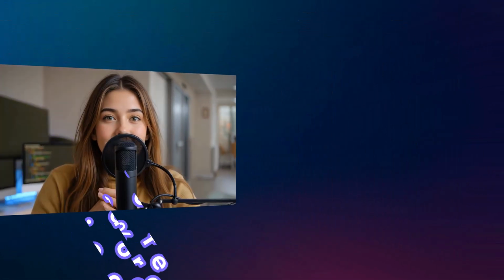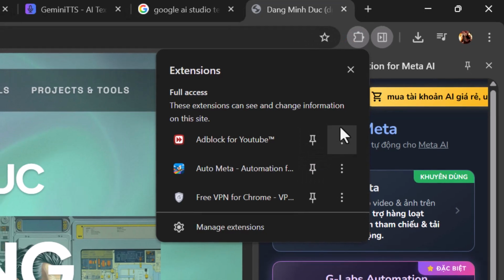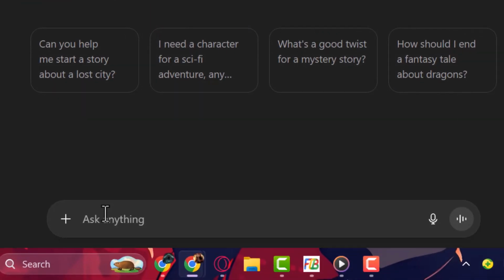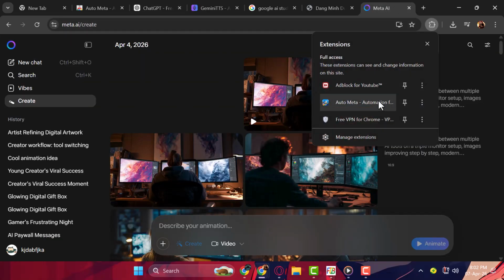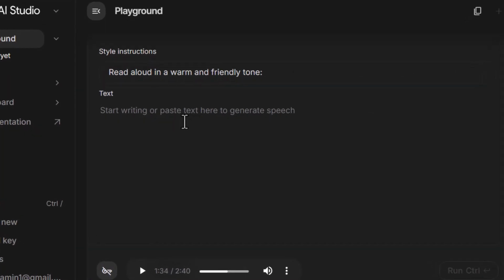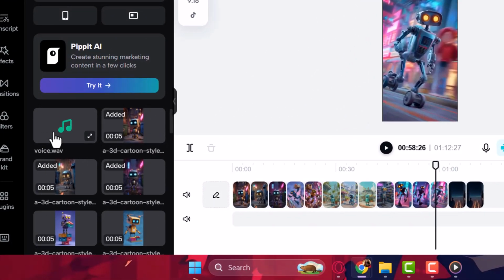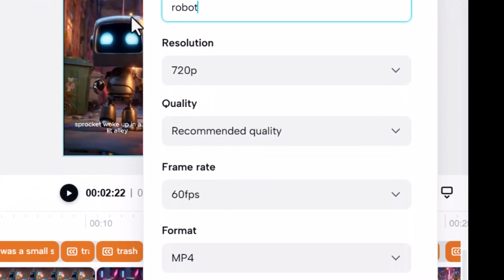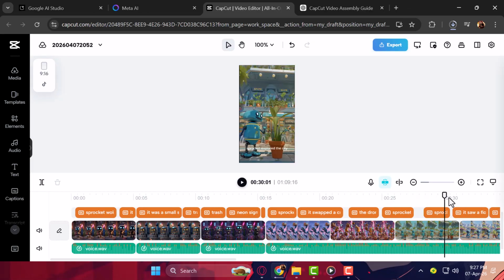FREE AI That Turns 1 Story Into 100+ Viral YouTube Shorts Automatically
Want to create hundreds of viral YouTube Shorts, Instagram Reels, and TikToks automatically without paying anything? This is the most powerful 100% FREE AI workflow in 2026.

In this step-by-step tutorial, I show you exactly how to turn one simple story into dozens of high-quality AI animated shorts using Meta AI + Auto Meta extension, ChatGPT, Gemini Text-to-Speech, and CapCut.

No subscriptions. No editing skills. No expensive software.

What you'll learn:

- How to install & use the Auto Meta extension for bulk generation
- How to create perfect prompts for Meta AI video
- How to generate professional voiceovers with Gemini (unlimited & realistic)
- How to perfectly sync everything in CapCut

This method is currently one of the easiest ways to scale faceless channels and mass-produce content in any niche.

Timestamps:
00:00 - The Most Powerful Free Method in 2026
00:30 - What This Workflow Can Do
01:00 - Step 1: Install Auto Meta Extension
01:55 - Step 2: Access Meta AI Text to Video
02:30 - Step 3: Generate Story & Visual Prompts
03:57 - Step 4: Bulk Generate Videos Automatically
04:44 - Step 5: Create Pro Voiceover with Gemini
05:54 - Step 6-9: Assemble & Edit in CapCut (Sync + Subtitles)
08:44 - Final Results + How This Changes Content Creation

If you're serious about growing with AI automation, this is the video you need to watch.